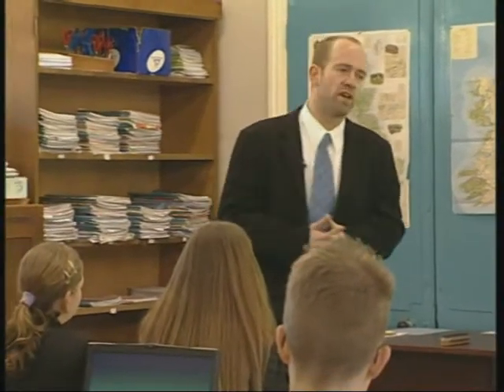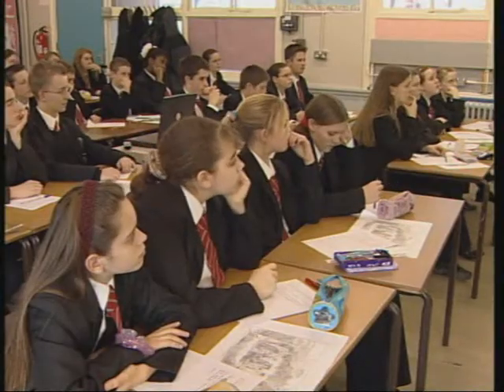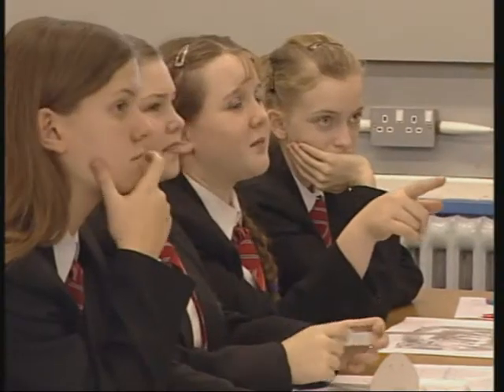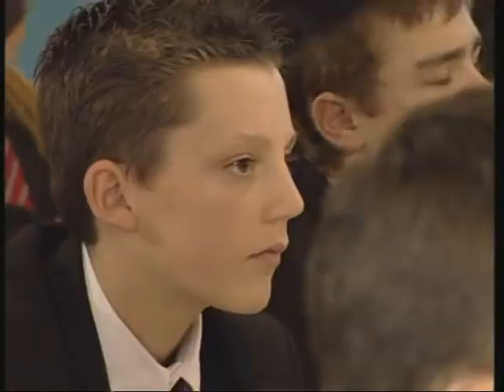starter 4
for DHSB VLE Starter 4